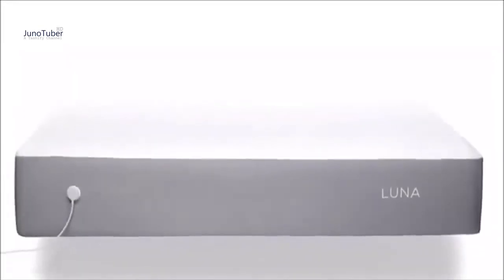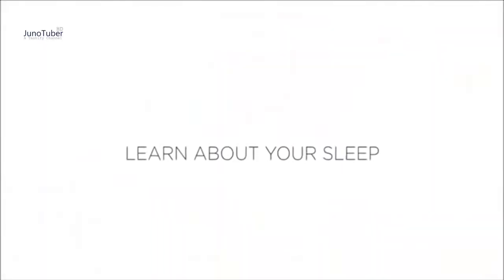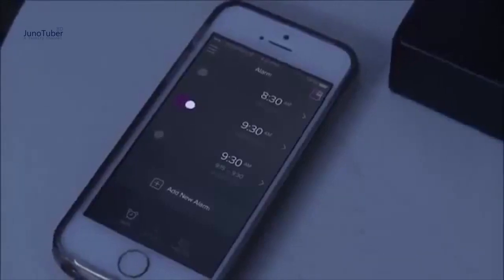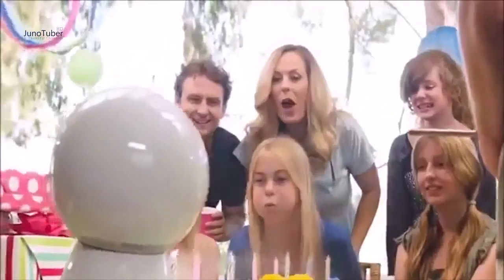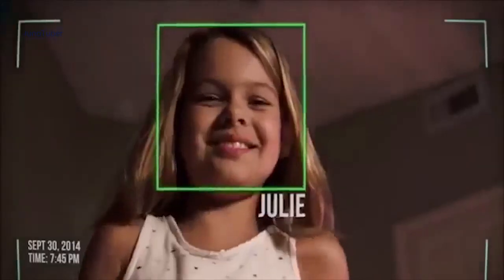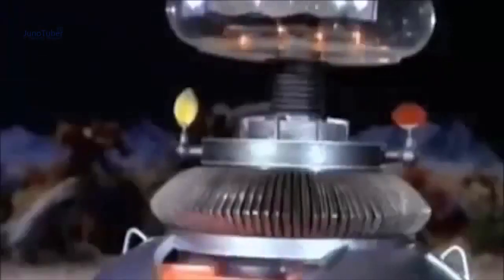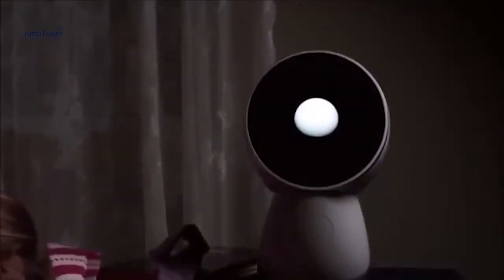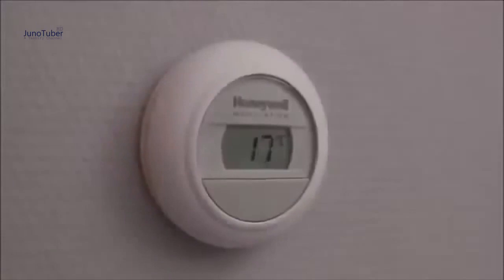TOP 5 Tech Gadgets You didn't know EXISTED!! - 2017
Top 5 gadgets, best tech gadgets, top technologies, top technologies in market